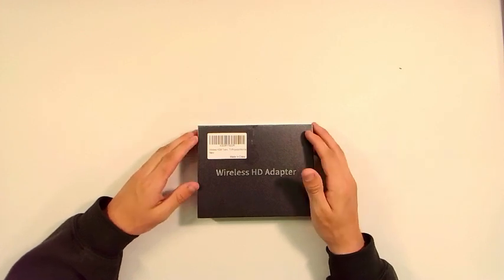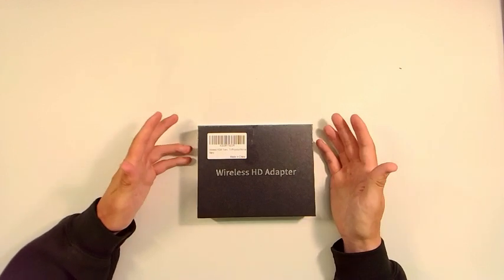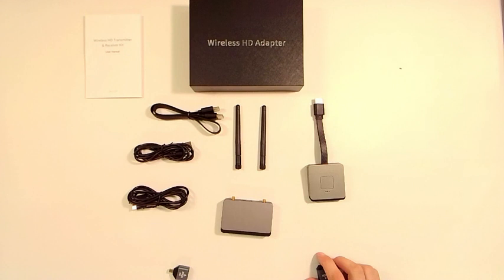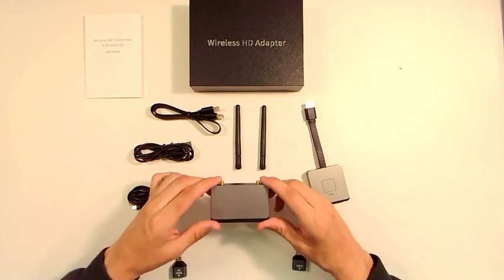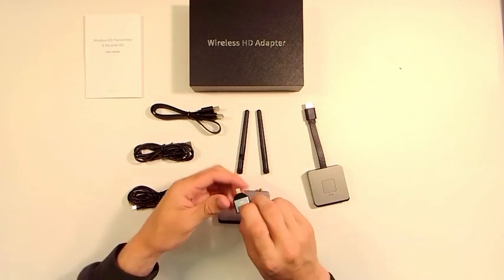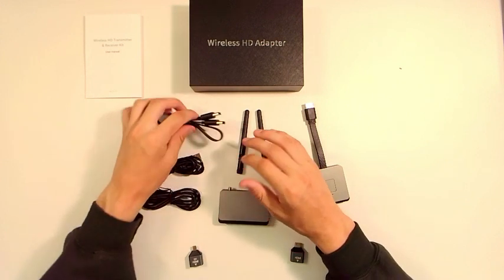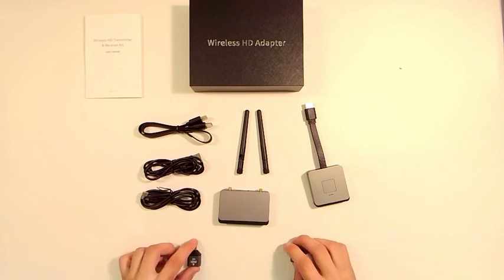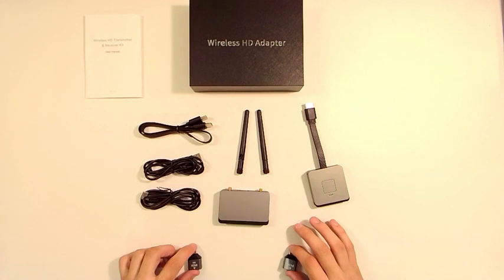How to Set-Up Tutorial - Wireless HDMI Transmitter Receiver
Wireless HDMI Transmitter and Receiver 4K, Wireless HDMI Extender, Wireless HDMI Adapter Plug & Play 2.4/5GHz Streaming Video/Audio from Laptop, PC to HDTV/Projector/Monitor (Brown) (Brown)